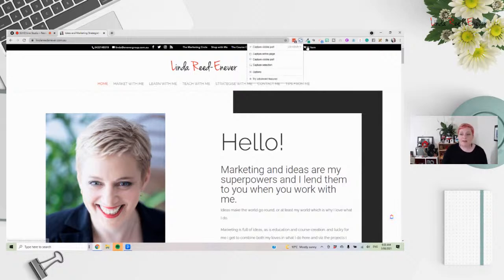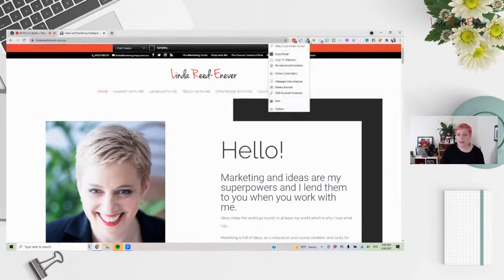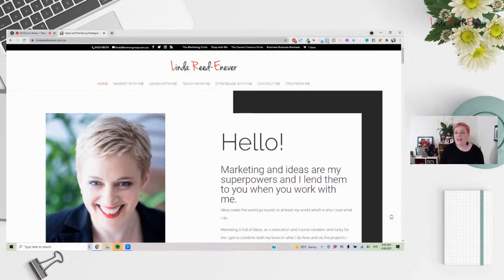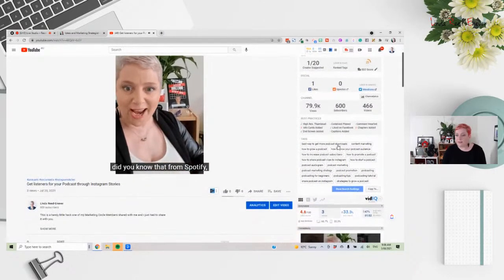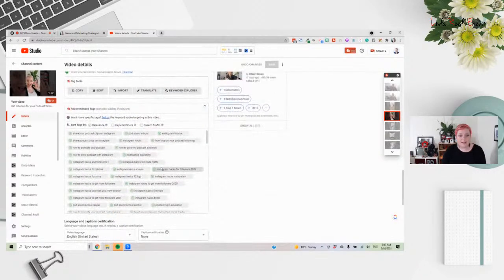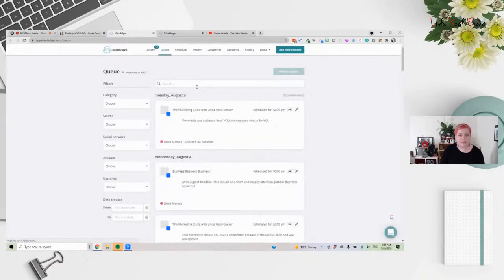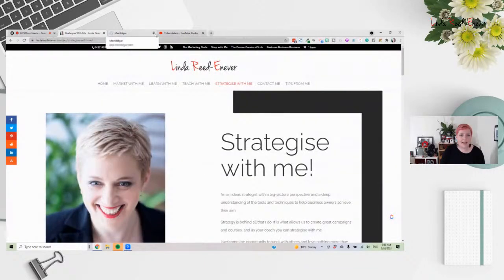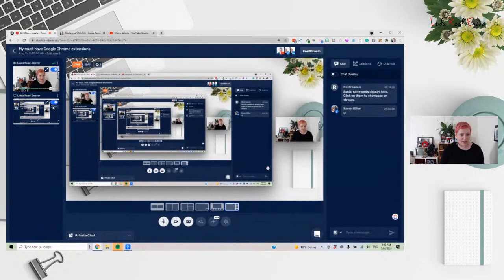My must have Google Chrome extensions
Google is a powerhouse of extensions when it comes to Marketing so this week I thought we would dive in together and explore a few of my must have Google Extensions when it comes to Marketing and Running your business.

What is a Google Chrome Extension?
Google Chrome extensions are programs that can be installed into Chrome in order to change the browser's functionality. This includes adding new features to Chrome or modifying the existing behavior of the program itself to make it more convenient for the user.

How do you use a Google Chrome Extension?

How you use a Google Chrome extension depends on the particular extension. Some extensions work in the background and perform particular tasks automatically.

Most extensions will also add small icons to the right of the address field in the browser. These icons can be clicked on or right-clicked to access the functionality of the extension.

Let's look at some extensions you can use